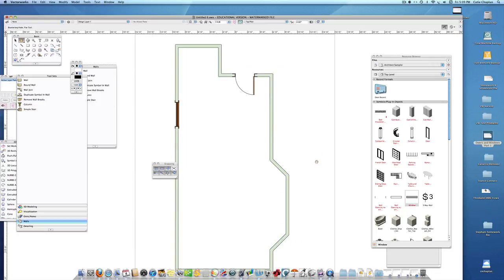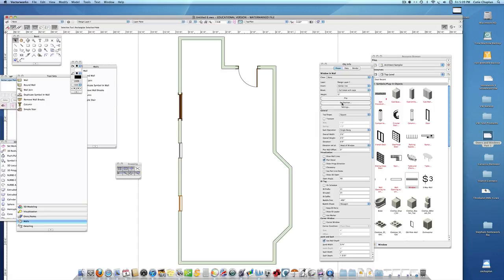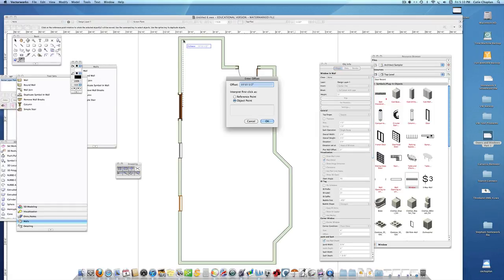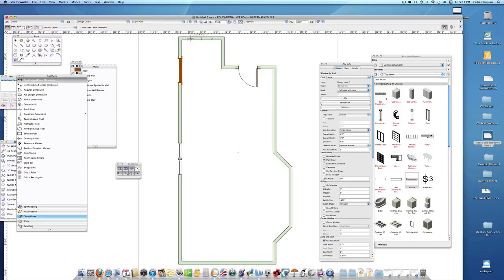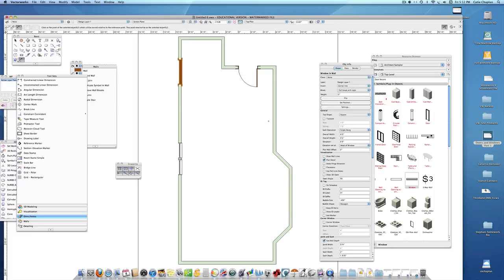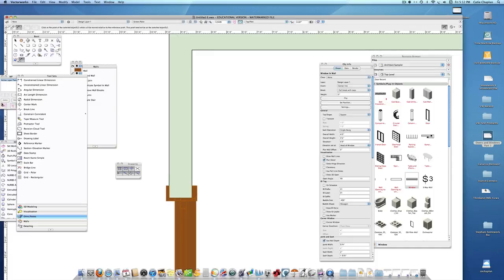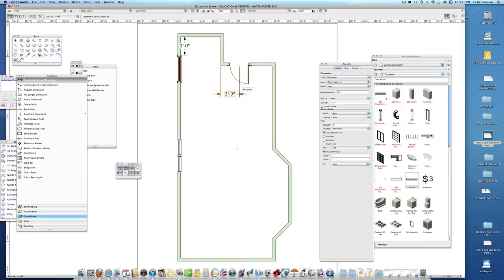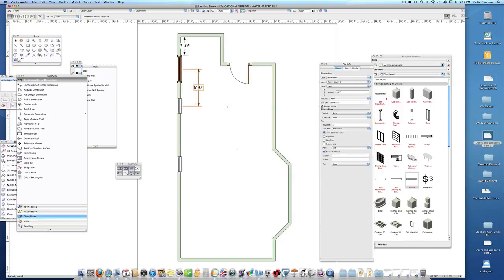WEEK 5: Doors and Windows Part 2